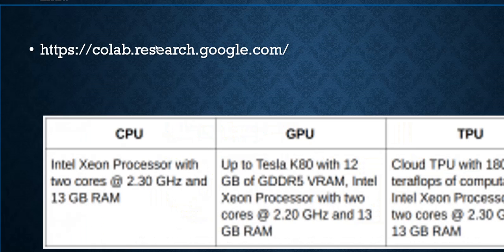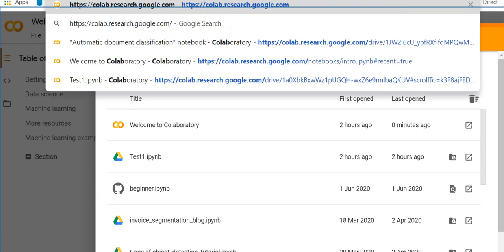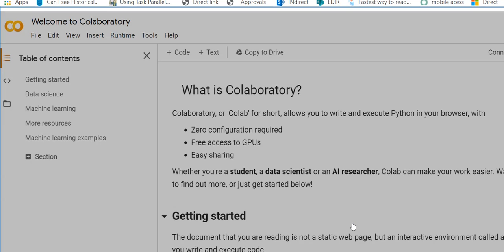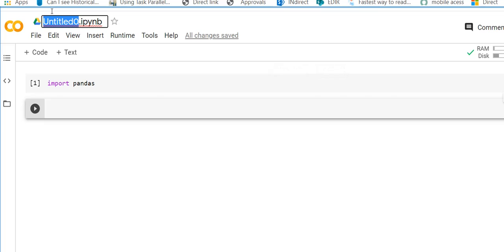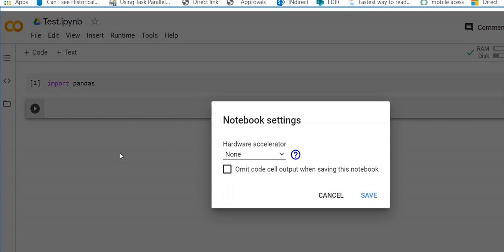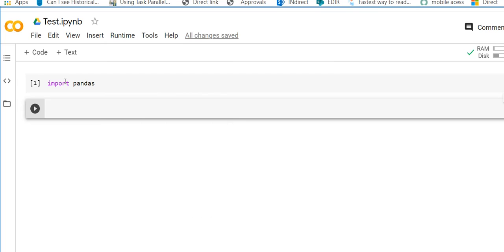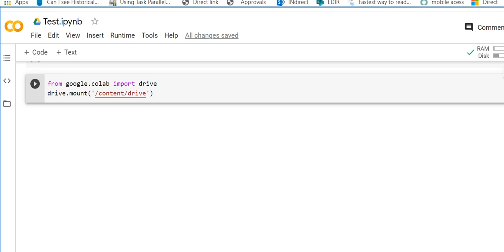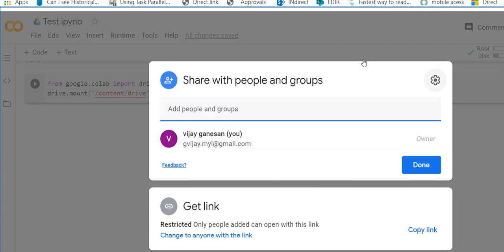Get Started with Google Colab for Machine Learning and Deep Learning